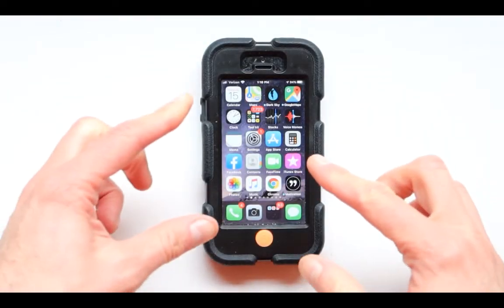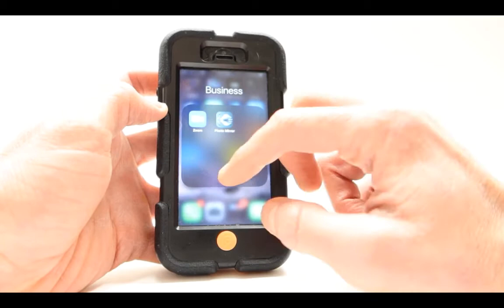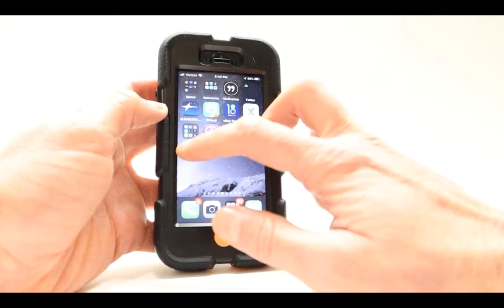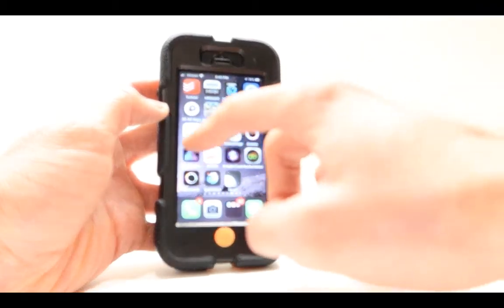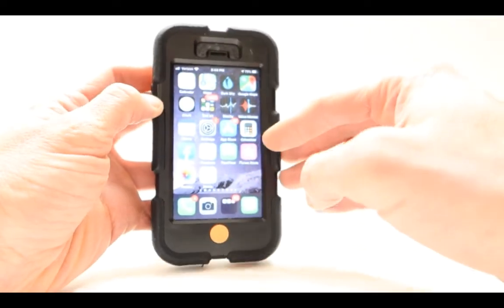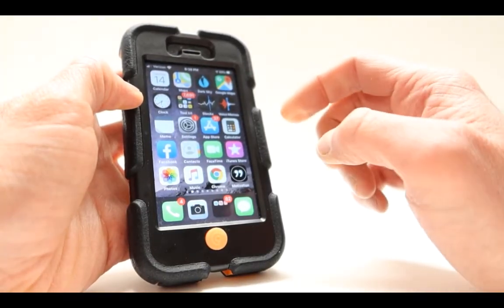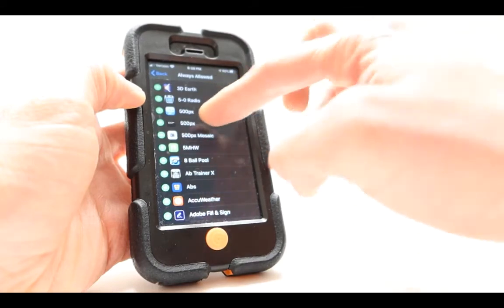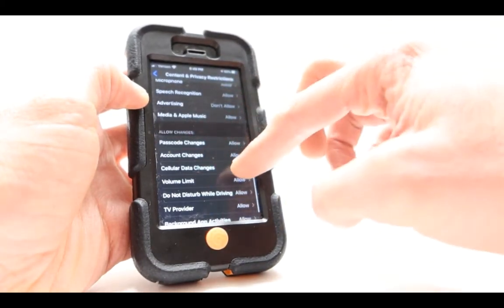Hide Apps & Secret Invisible Folder On iPhone iOS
🤔 Creating an online business is one of the most effective ways to make money online. If you are ready to generate work at home income and build sustainable wealth check out my blog below...

🌴 If one class could teach you all of this would you take it and quit your job? 🌴 Say goodbye to 9-5 and office hours time for you to becomes your own boss. Are you ready to get started? First 10 students each month get in for only $9 Click on the class and go into it you will see a student rate for the full course

1 Month FREE Amazon Prime

Main Camera
Backup Camera Canon M6
Main lens for M-Camera
Best mini Audio Mic
Cheap Mac Laptop
DSLR Camera & Gear
My best lens